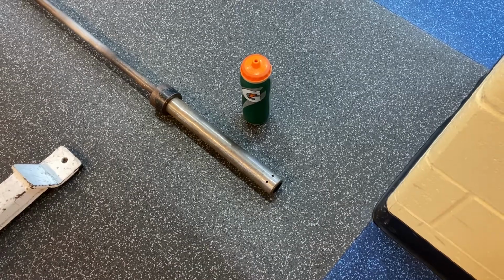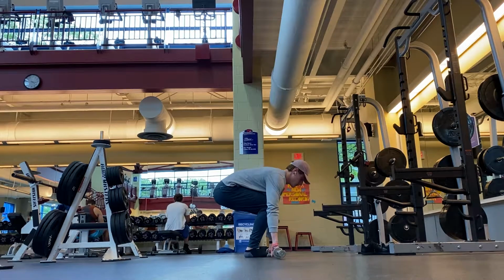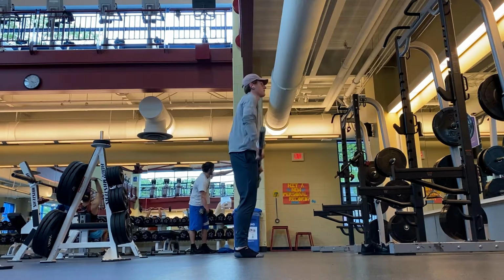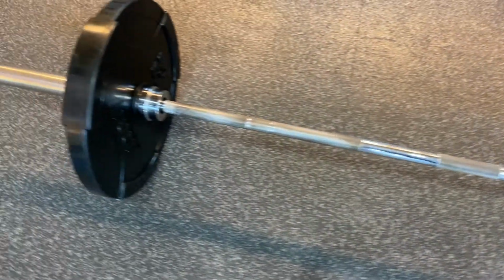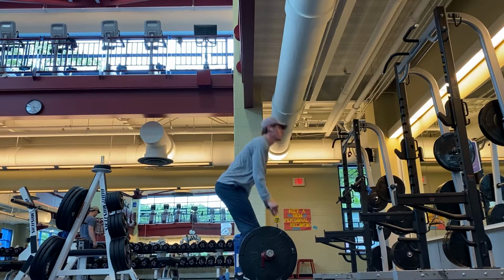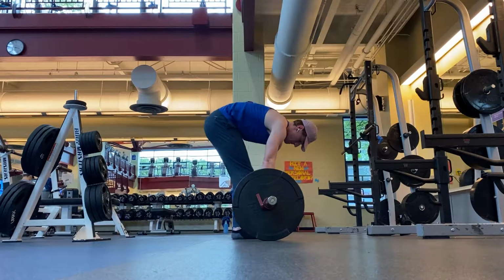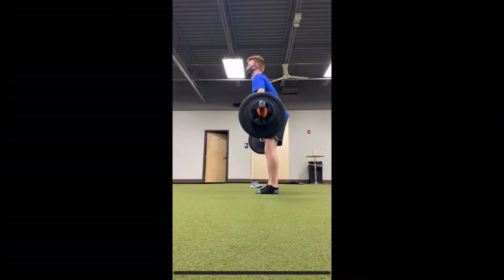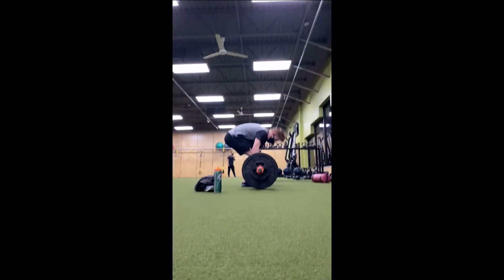Quick Hang Power Clean Tutorial (for communications class)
This video shows and explains how to properly do a hang power clean